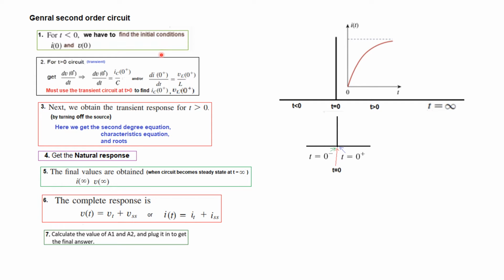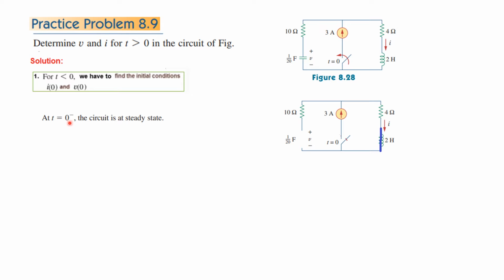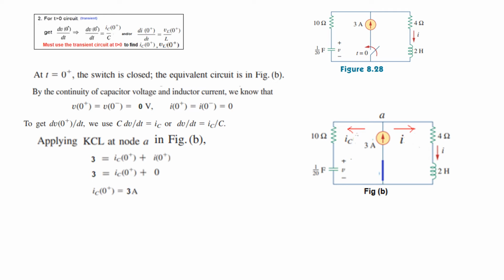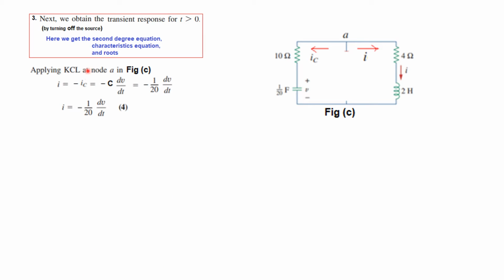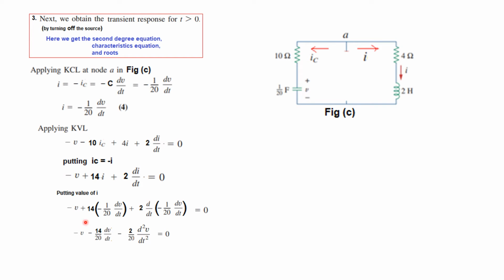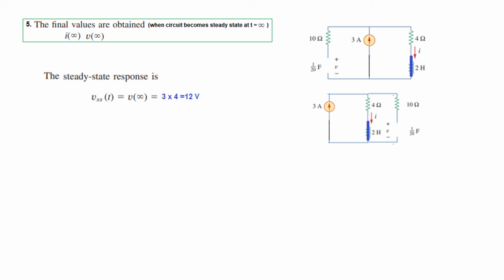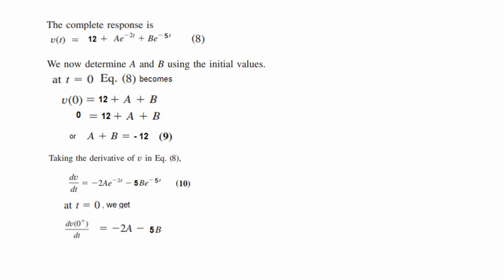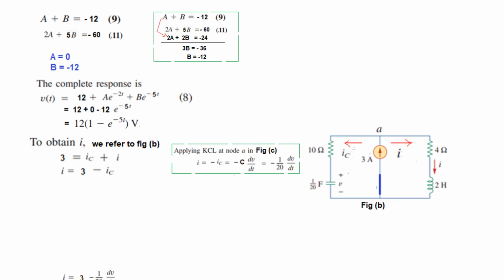(English )LCA Practice 8.9 || General Second Order Circuit || Serial-parallel Combination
0:00 Intro
1:51 Practice Problem 8.9

Practice Problem 8.9 || || Practice Problem 8.9 ||  LCA 8.7( 2)(English)(Alexander & Sadiku) LCA 8.7( 2)(English)(Alexander & Sadiku)